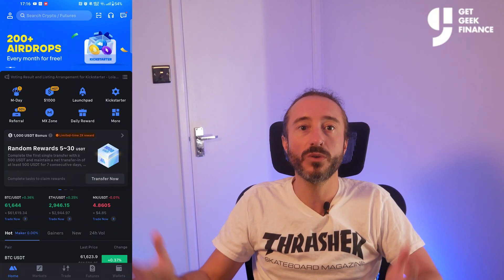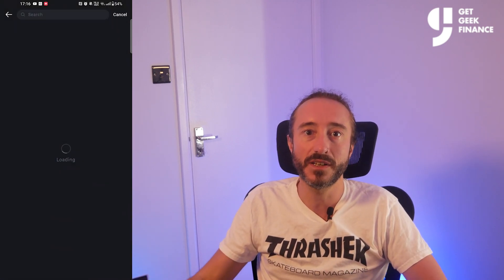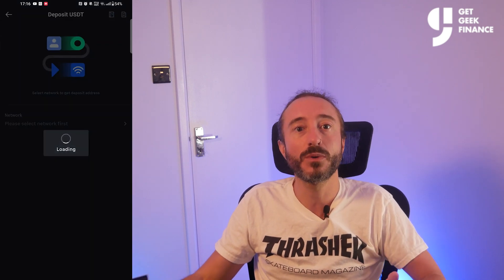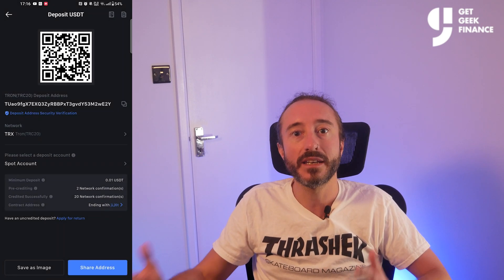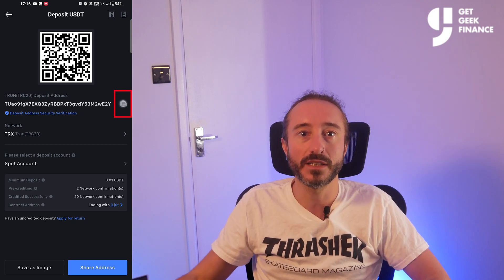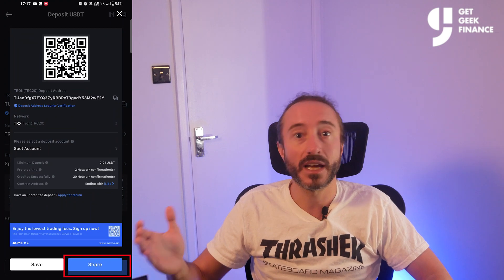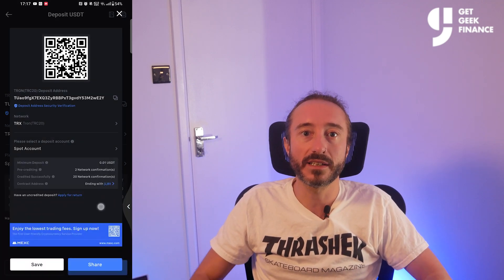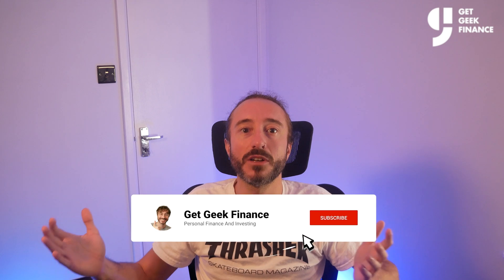HOW TO GET MY MEXC WALLET ADDRESS ON MEXC APP (2026 Tutorial)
In this quick video i will show you how to find your MEXC wallet address on the MEXC Mobile App. If you're planning to send crypto to MEXC, then you will need your wallet address and its critical to pick the correct wallet address and network so in this video i explain how to find this information.